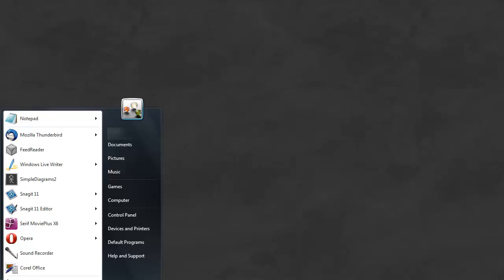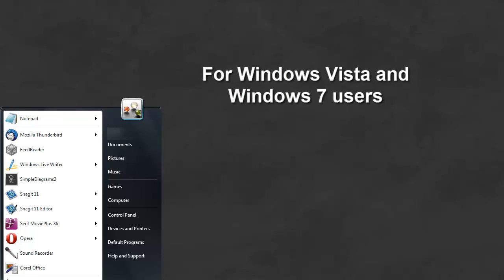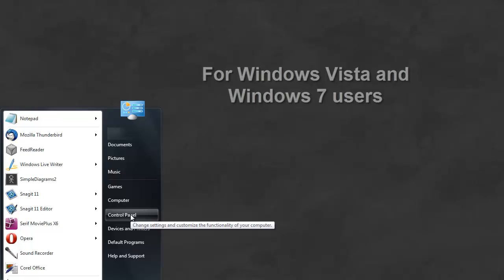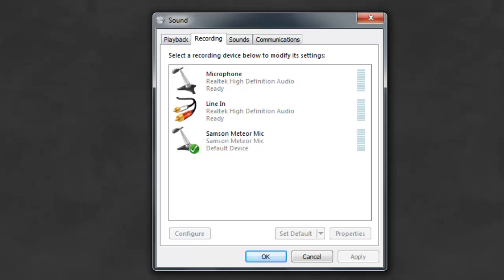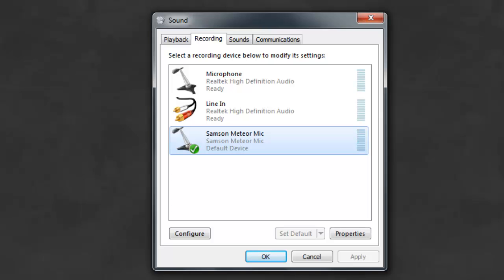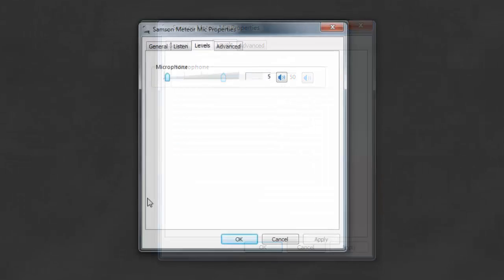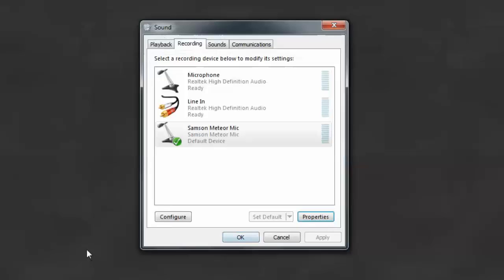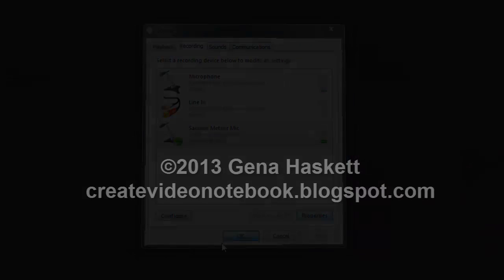Recording Levels Adjustment for USB Mics - Windows Vista and Windows 7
If you bought a new microphone and you have to put you face on the grill to get a sound this video is for you. This is a how-to video on adjusting the recording levels of your computer to get the best sound out of your microphone. The steps are:

1. Go to the Control Panel

2. Select the Meteor Mic and then click the Properties button.

3. Locate the the Levels tab

4. You will see a slider, move it to the right in order to increase the recording level. 50% did it for me but you might have to go higher or lower.

5. Click OK to accept the changes.